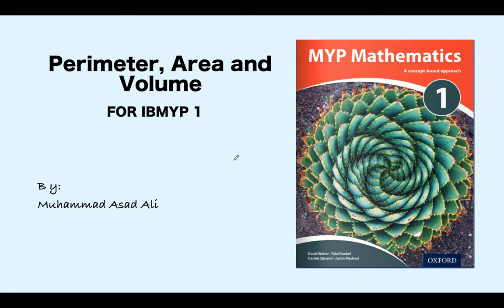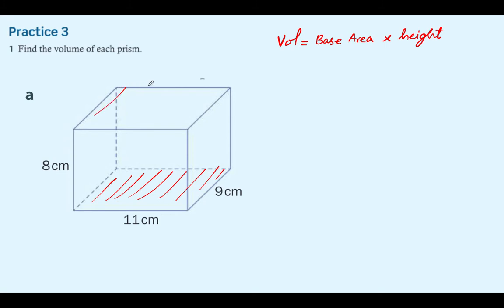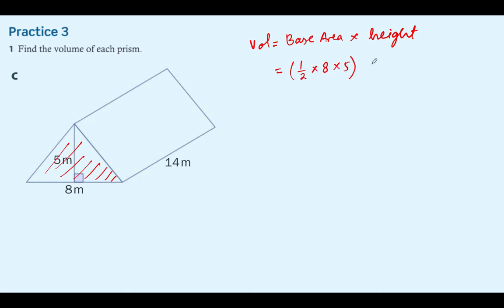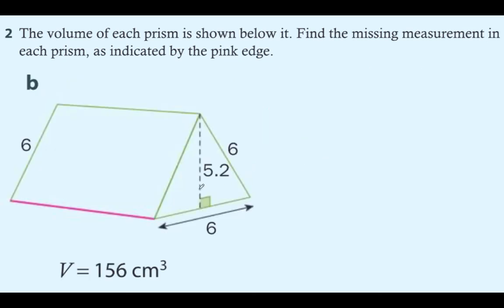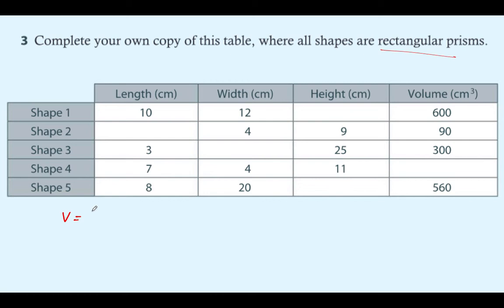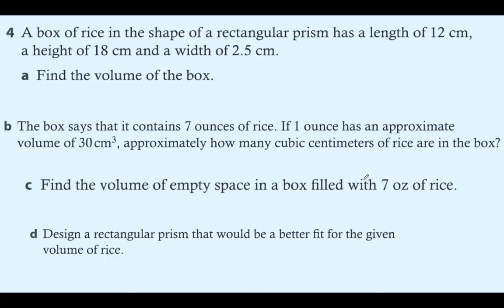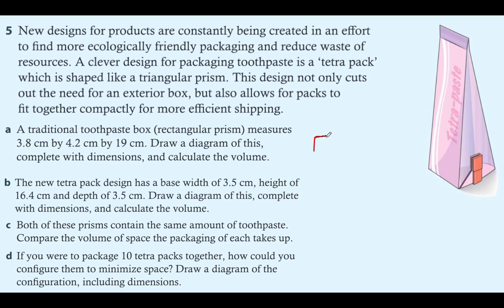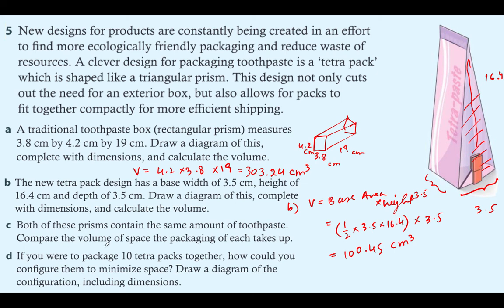MYP1 Mathematics A concept based approach (Oxford) Practice 3 Unit 7